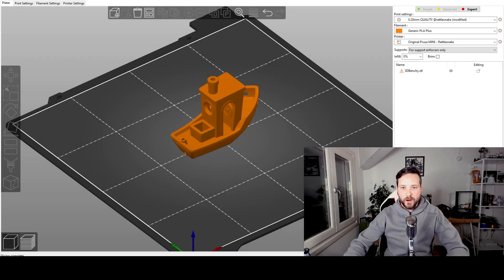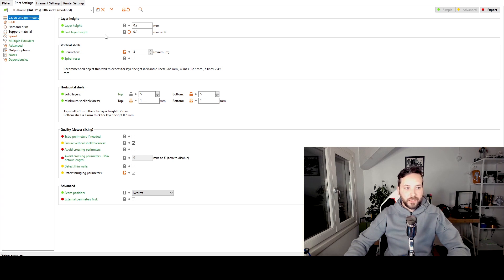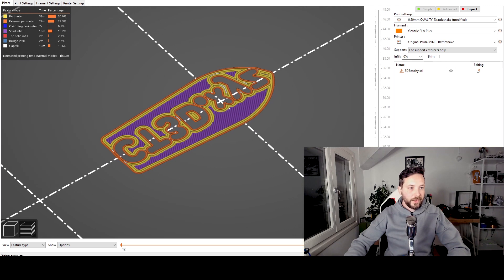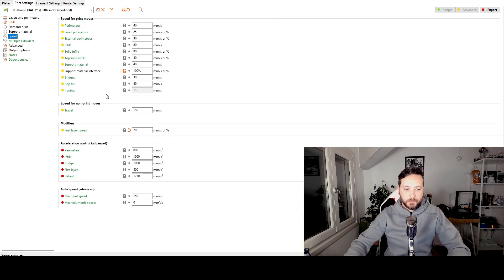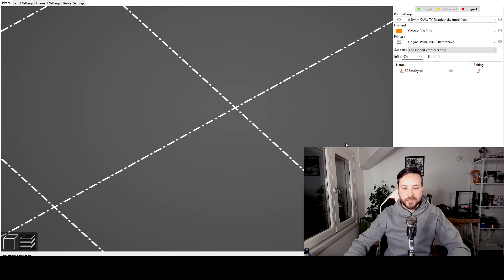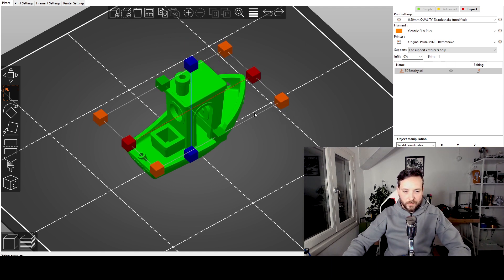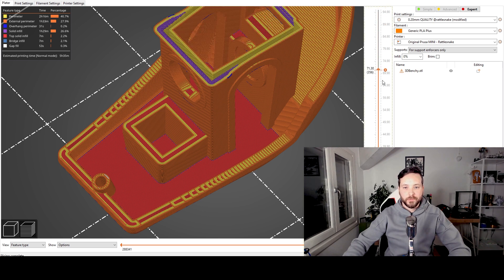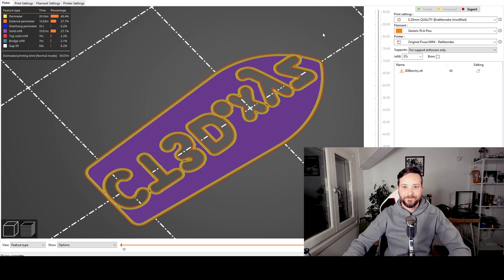SLICE LIKE A NINJA! Three Easy Slicer Settings for Bed Adhesion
Check out my three easy slicer setting tweaks to slice like a ninja!

🛒⚙️ Here is my list of links for your 3D printing needs